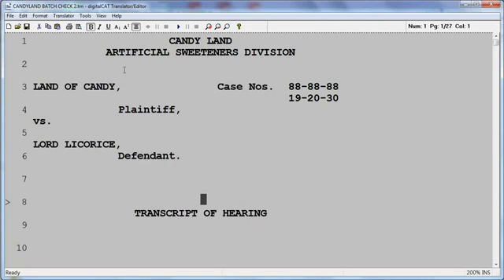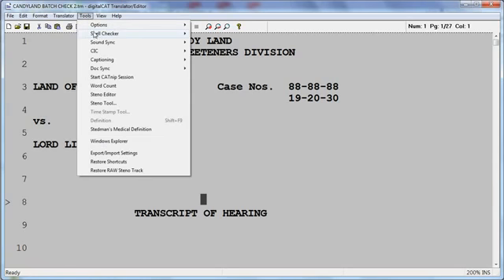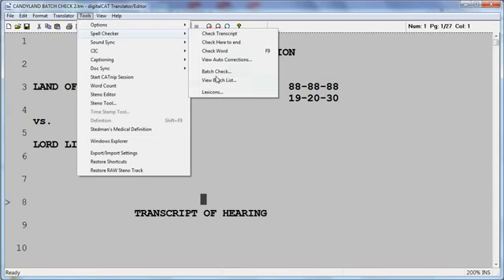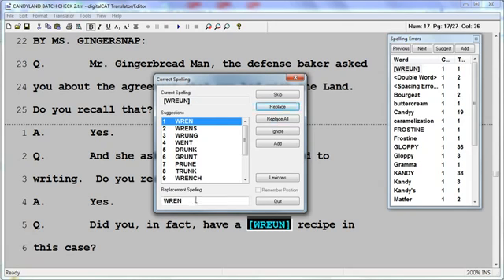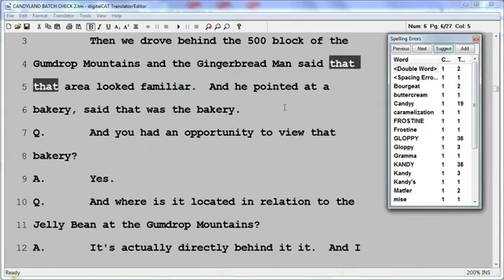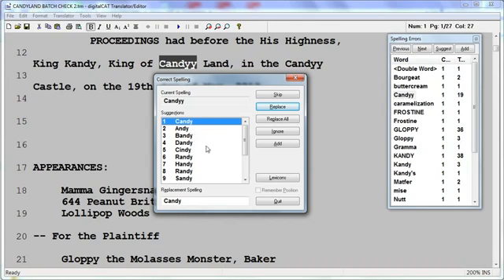DigitalCAT Batch Check